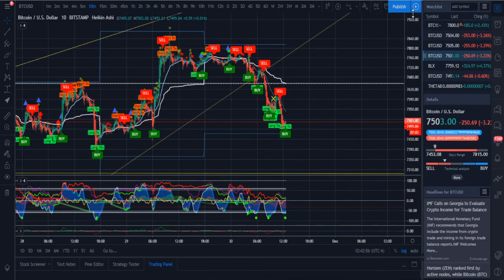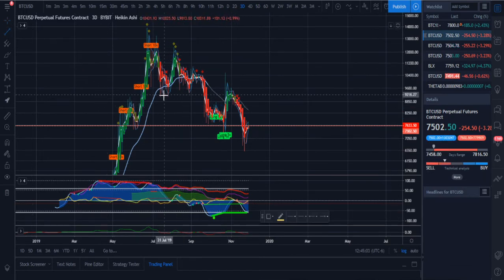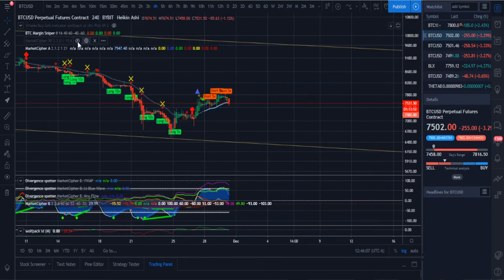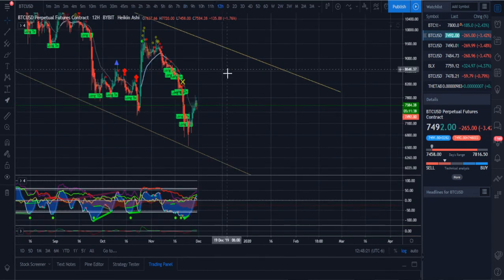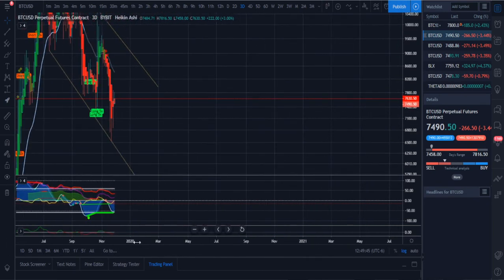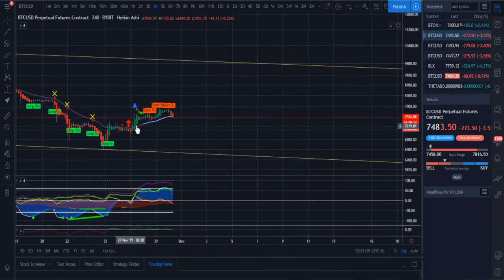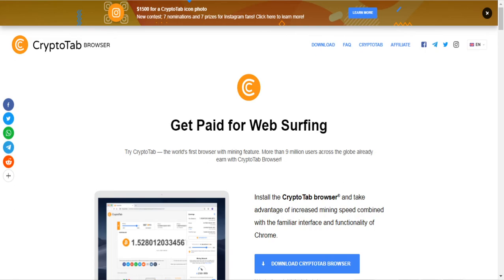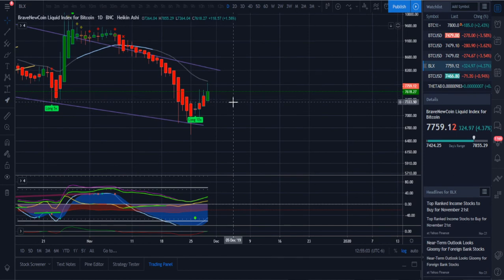Bitcoin Bull Flag Prediction (Market Cipher Indicator)